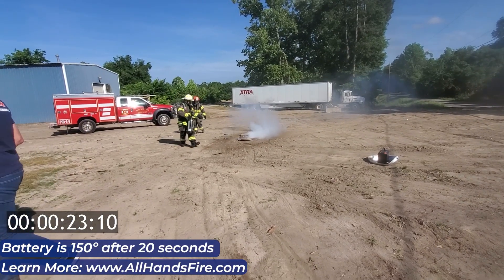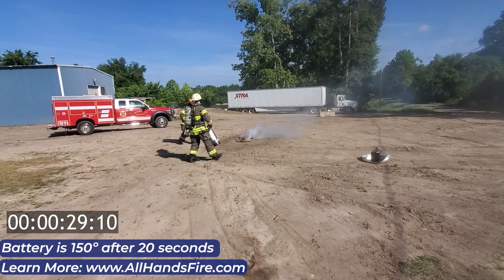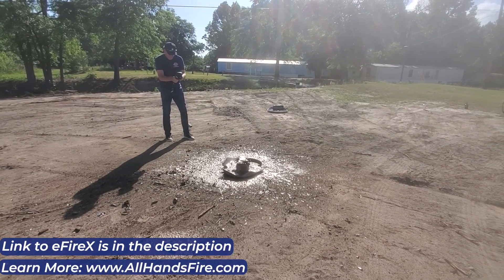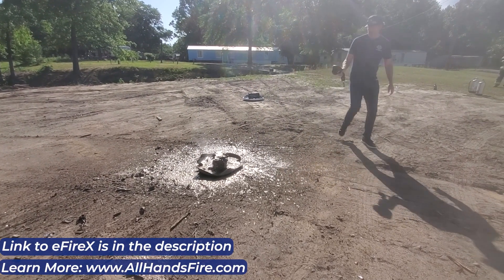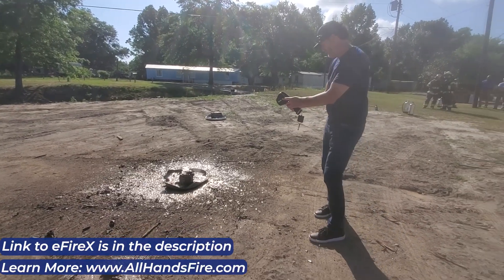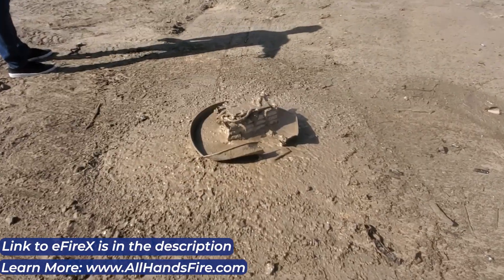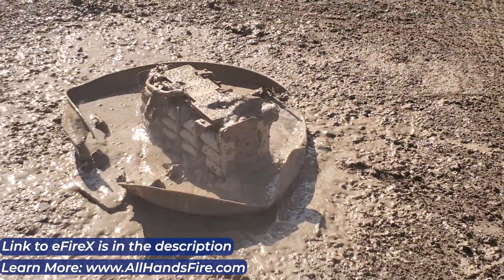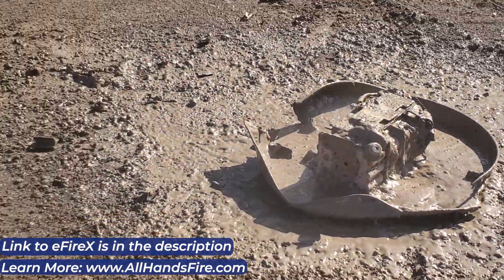eFireX Lithium Battery Fire Demo – Beech Island Fire Department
eFireX recently visited the Beech Island Fire Department to run a live demo of the eFireX Lithium Battery Fire Suppression System — and the results speak for themselves.

During the test, the battery went into full thermal runaway, but with just 6 liters of eFireX, the fire was knocked down and encapsulated in under 30 seconds.

This demonstration is a must-watch for anyone who still has doubts about the power and effectiveness of eFireX against lithium-ion battery fires.